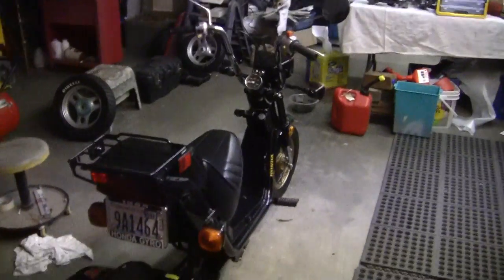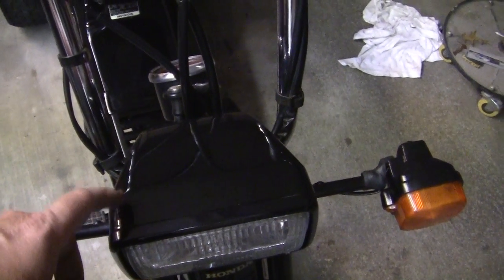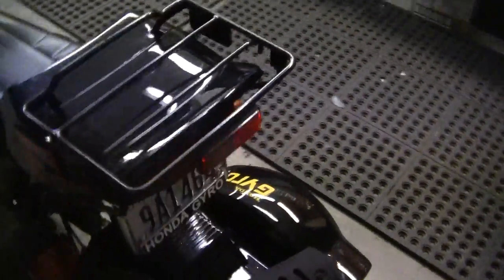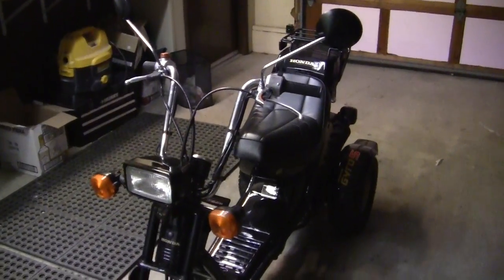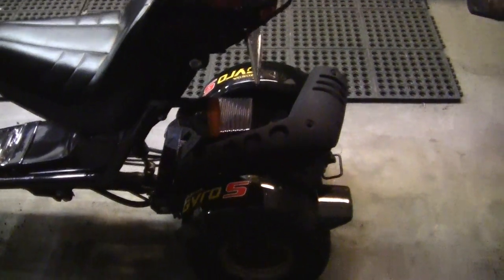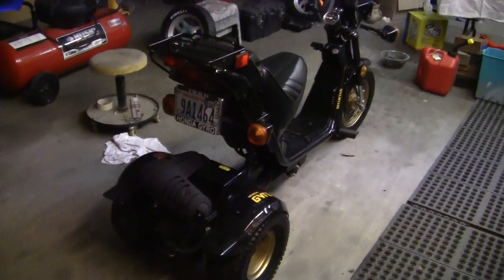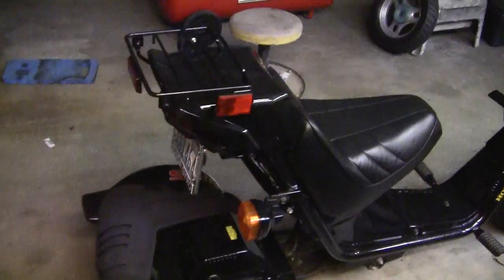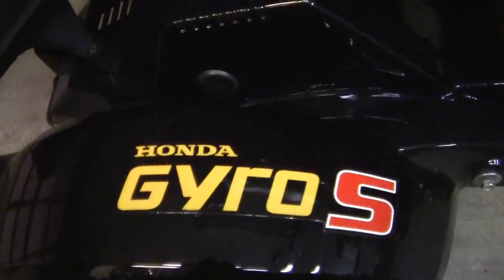MY 1985 HONDA GYRO THREE WHEELER MOPED